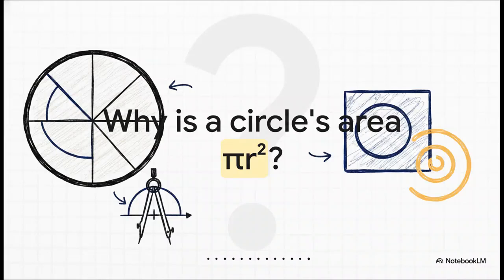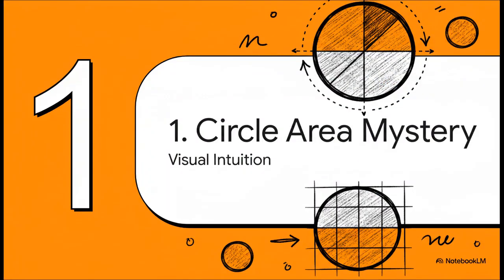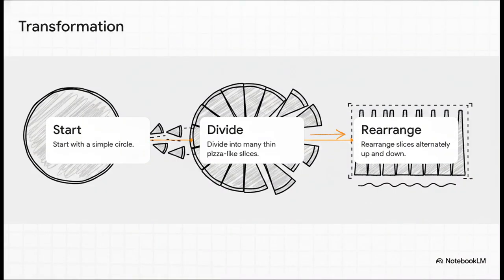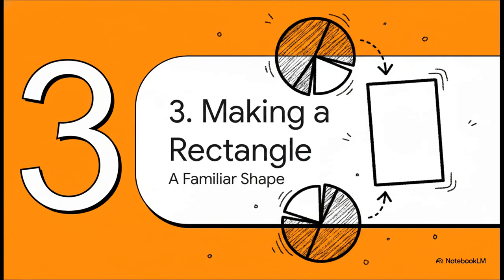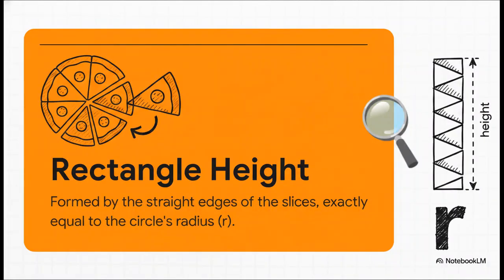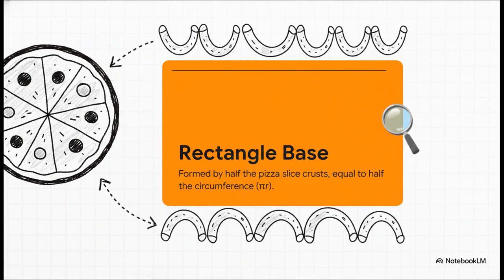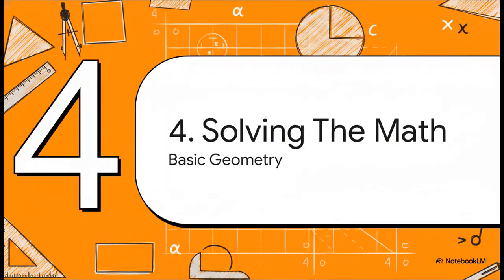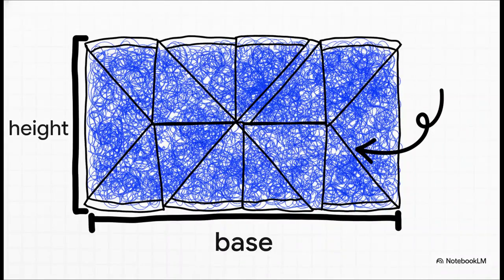Proof of Circle Area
we all know area of circle. but how it is derived. watch to know.